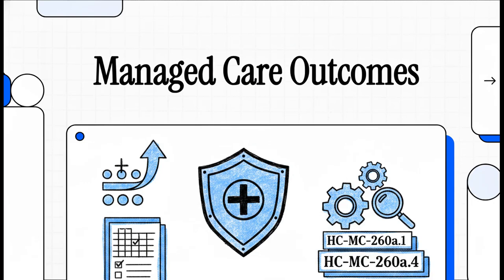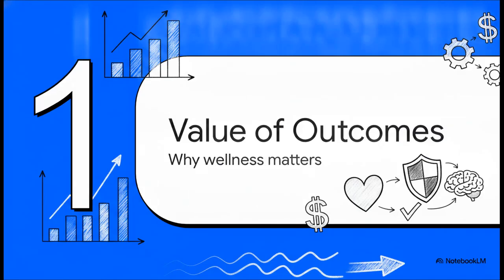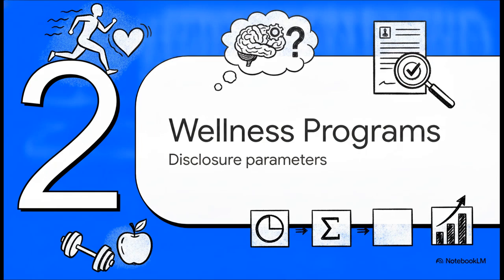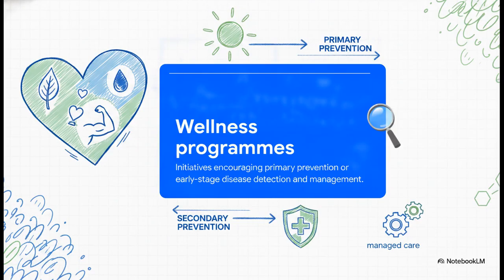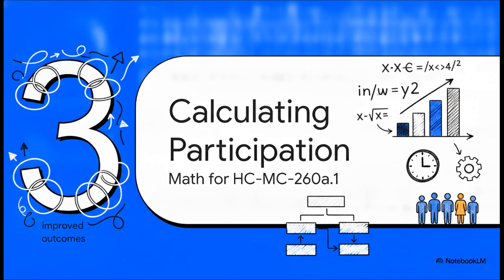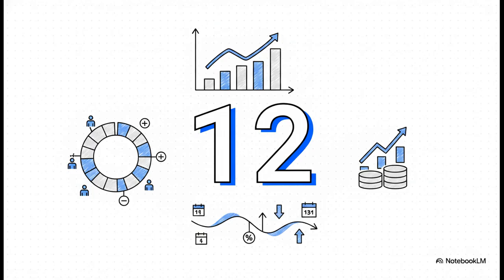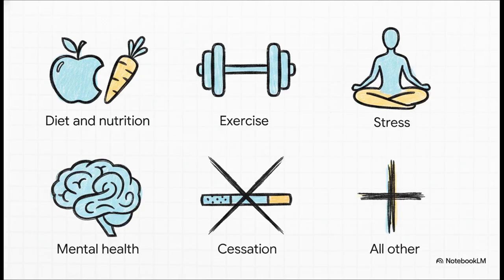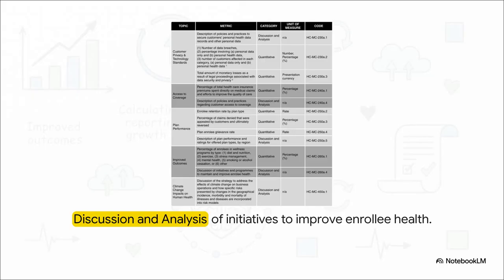SASB/Health Care/Managed Care -3.4- Measuring Improved Outcomes Wellness Prog. Participation Metrics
Sustainable Industry Classification System (SICS) Sector: Health Care
SICS Industry: Managed Care

3.4 Measuring Improved Outcomes: Wellness Program Participation Metrics

Description: Discover how to track and report on Improved Outcomes by calculating the percentage of enrollees participating in specific wellness programs, such as diet and nutrition, exercise, stress management, mental health, and smoking cessation.